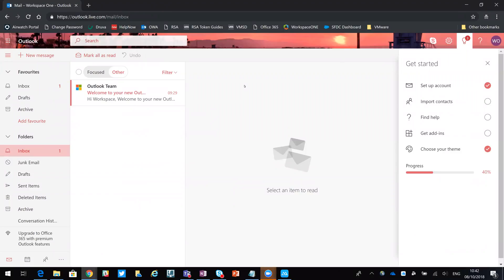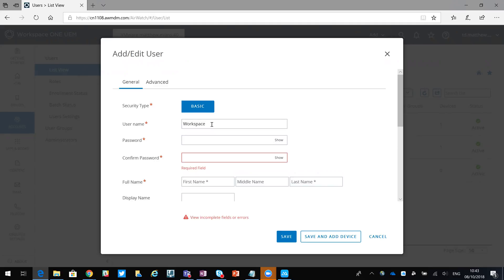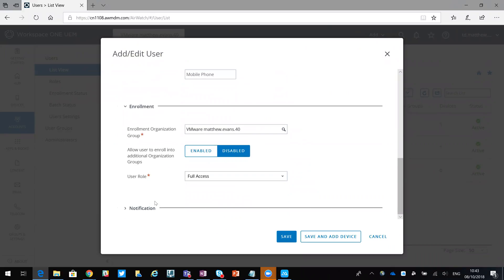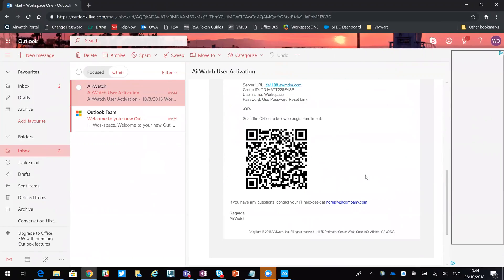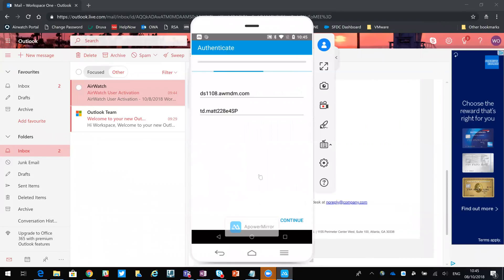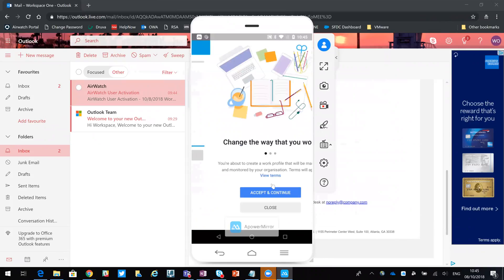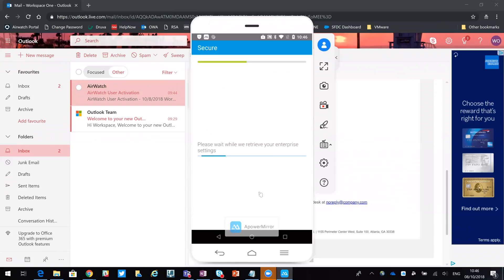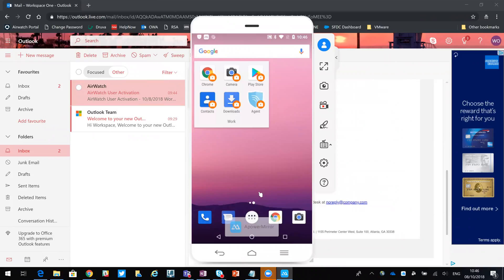VMware Workspace ONE UEM and Android QR code enrollment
The video shows how you can enroll a Google Android device into VMware Workspace ONE UEM using a QR code